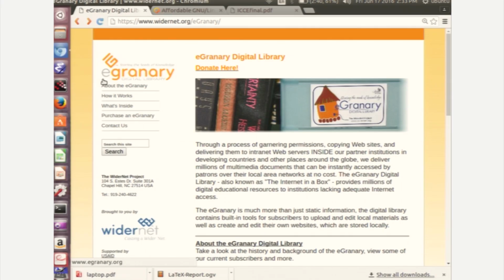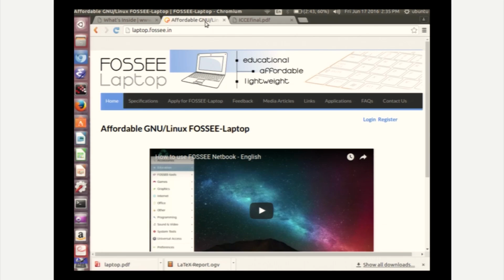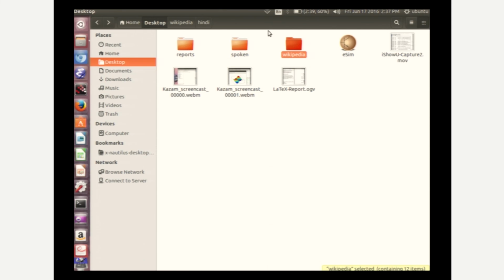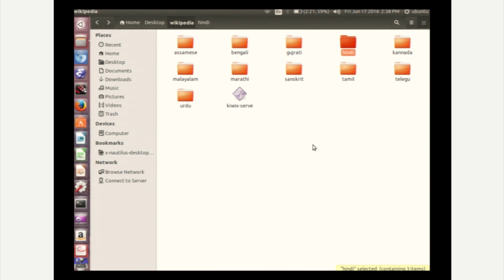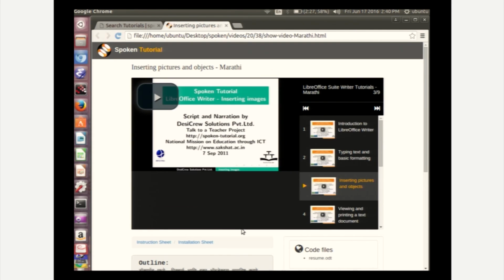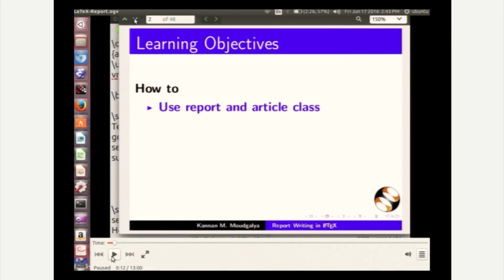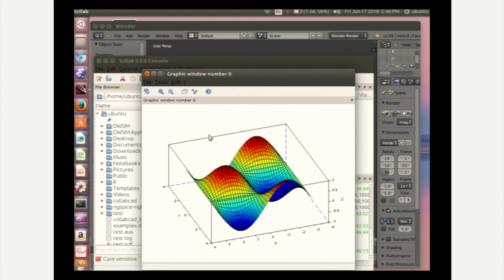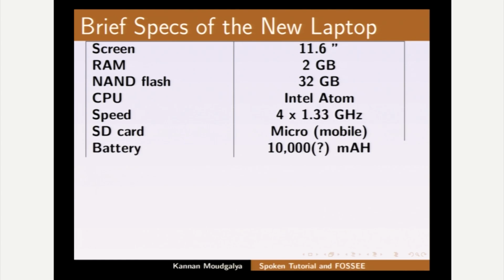FDPICT001 S704 An Affordable Laptop for Offline OER IIT Bombay